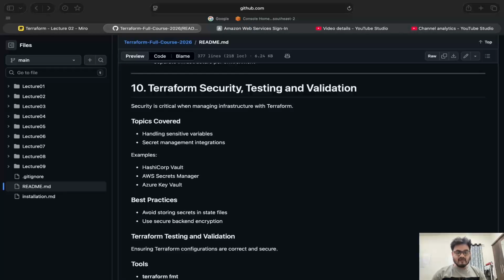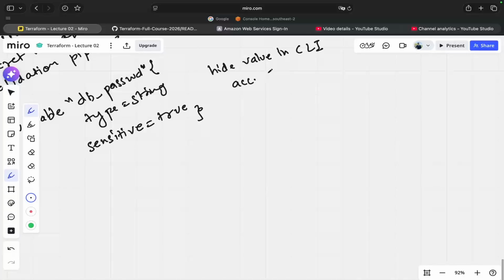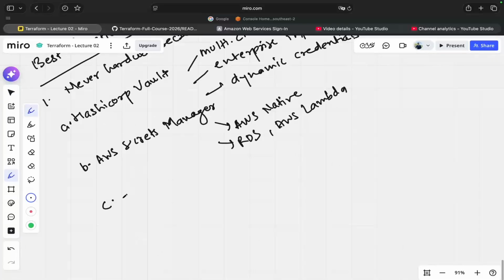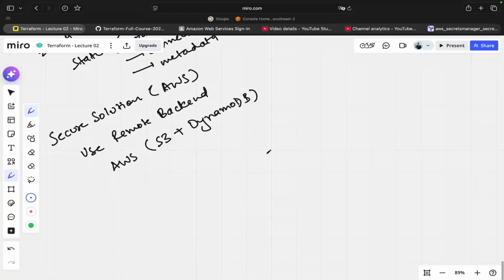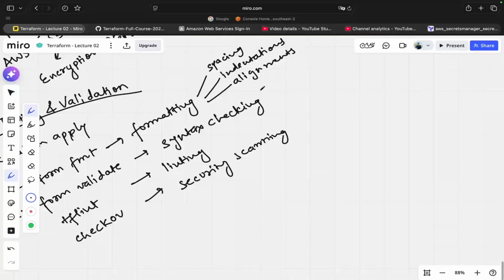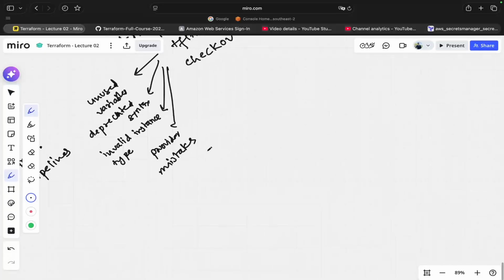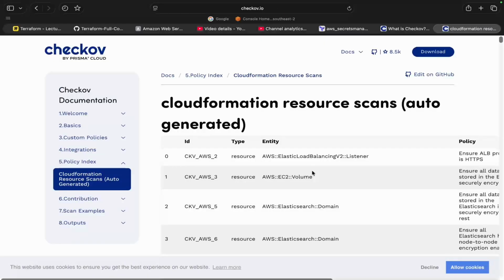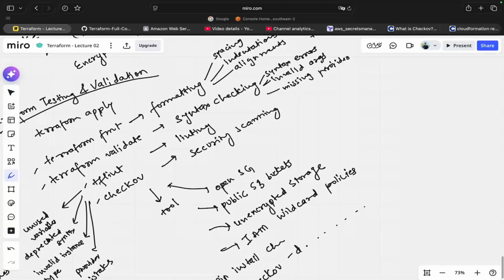Write Secure Terraform Code Like a PRO | Testing & Validation Guide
Learn Terraform from basics to advance
Terraform real world examples
Terraform course 2026
Best terraform course
Terraform modules
Terraform workspaces
WHY DEVOPS ?